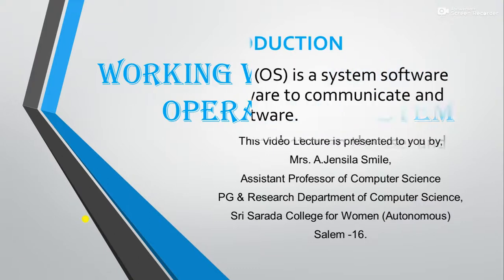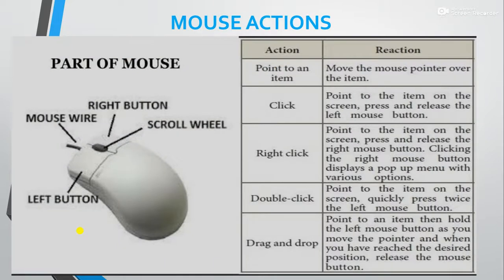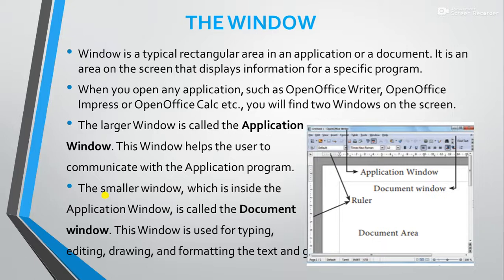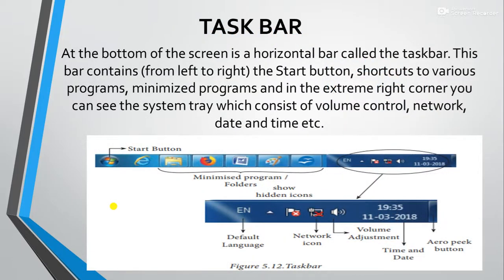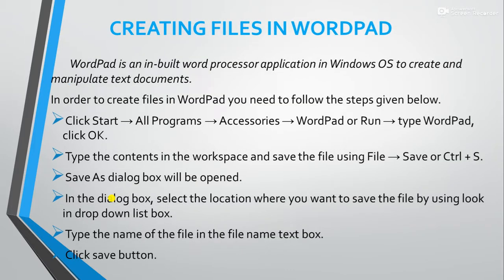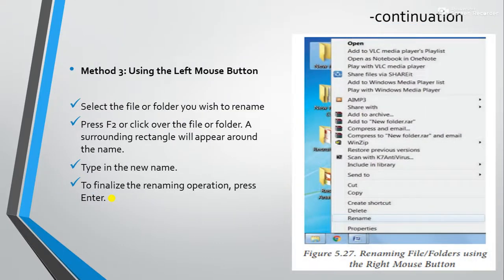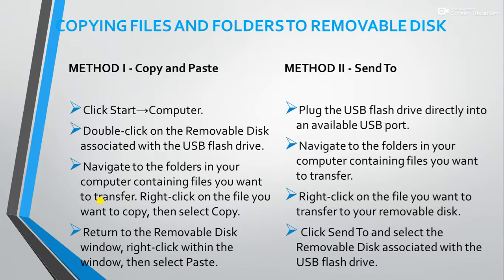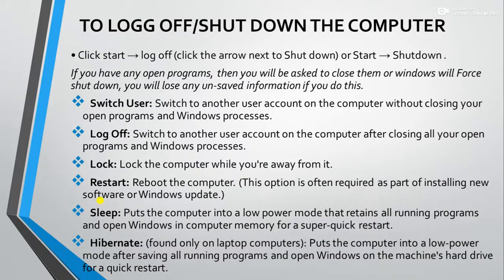Working With Windows OS